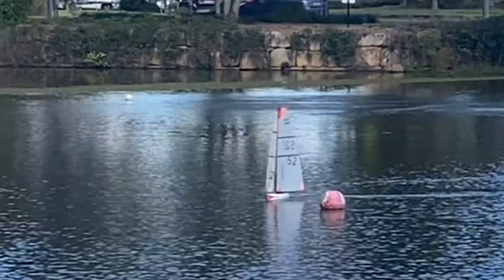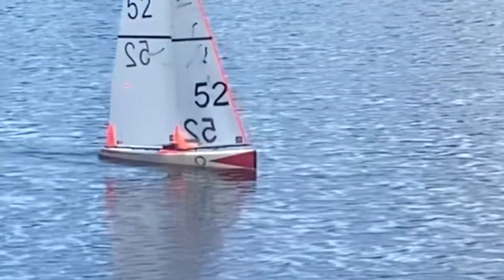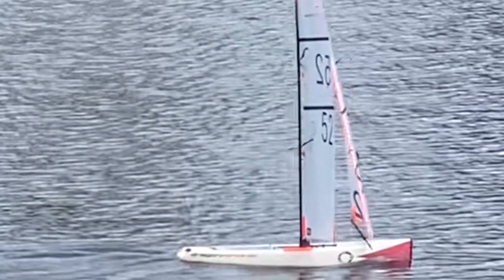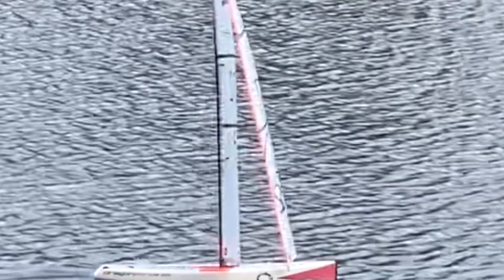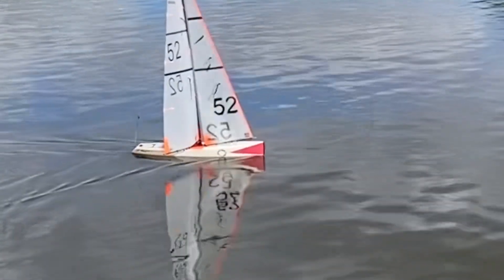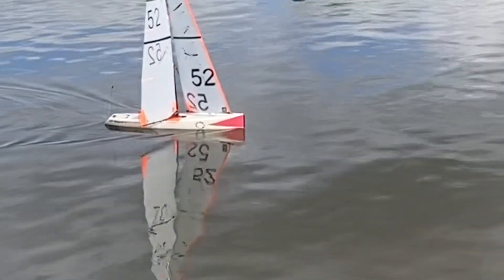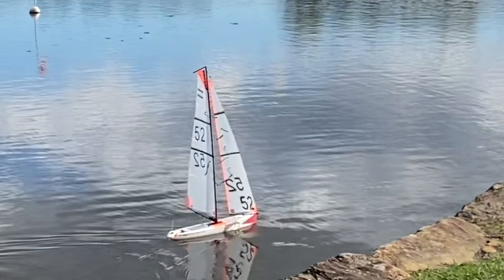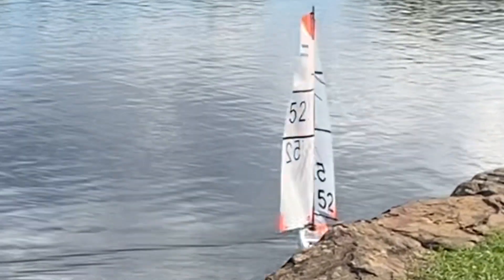Mainsail / Jib Boom Settings Past 90° May Boost Your Downwind Speed for radio control DF sailors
Question:What are the benefits of being able to sheet the mainsail beyond 90 degrees when sailing wing on wing in radio controlled sailing boats?

Answer:Being able to sheet the mainsail beyond 90 degrees provides a clear performance advantage when sailing wing on wing downwind. This technique involves setting the mainsail and jib on opposite sides of the boat to maximize wind capture. Allowing the mainsail to extend slightly past 90 degrees improves its exposure to the wind, helping maintain airflow across the sail and generating more drive—especially in light or unsteady wind conditions.

Most standard RC yacht setups limit sail travel to around 85–90 degrees due to the mechanical constraints of basic servos and transmitters. However, my DF65 #52 uses a FUTABA transmitter, which allows for extended sheeting range beyond this limit. This advanced control system provides finer adjustment and greater flexibility, allowing the sail to project further and remain filled more consistently.

With the main trimmed beyond 90 degrees, the overall balance of the rig improves, reducing the need for constant course corrections and keeping the boat more stable.

In summary, an advanced transmitter enables more efficient sail trim, better downwind speed, and greater tactical control—offering a real edge during competitive racing.